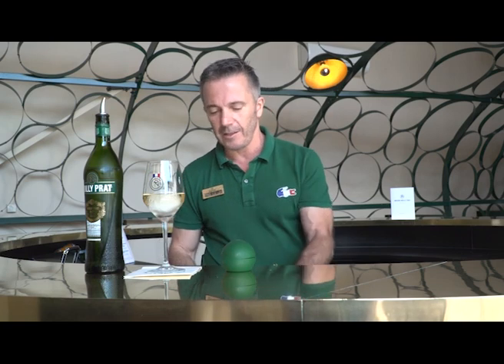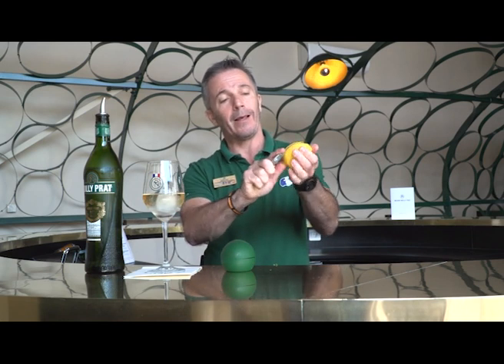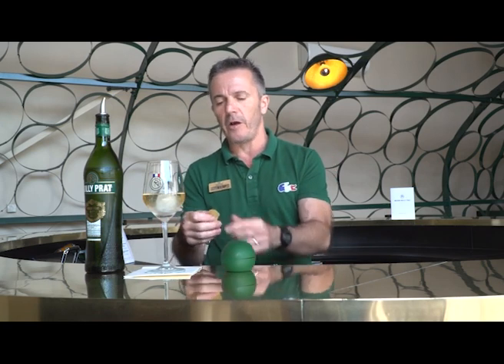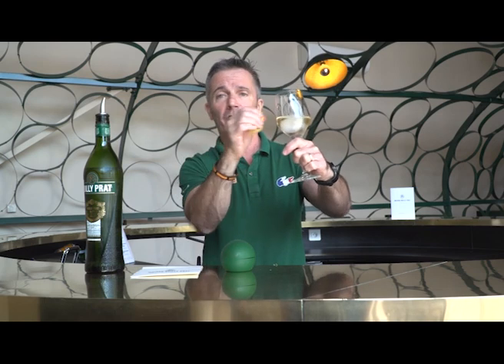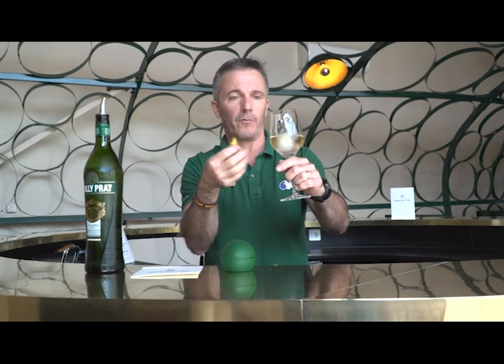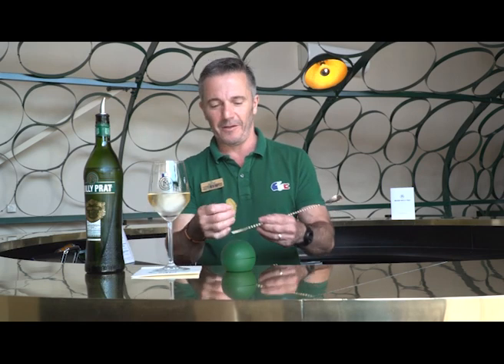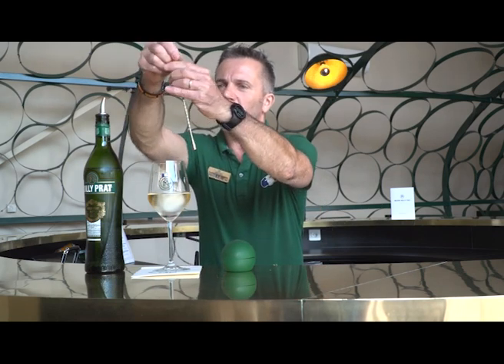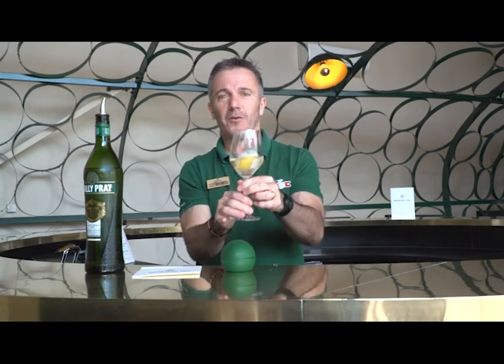Preparation of a Vermouth by Pascal BERTOLOTTO Version Anglaise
Visit of the Noilly Prat House with a presentation by Pascal BERTOLOTTO of the conception of a Noilly Prat Vermouth.
The House of Noilly Prat is part of the French heritage of high gastronomy. Since its creation at the beginning of the 19th century, this vermouth has seduced connoisseurs all over the world. Today, visitors from all over the world still come to discover its century-old cellars in the small village of Marseillan. Beyond the subtle charm of this former fishing port, between the Bassin de Thau and the Mediterranean Sea, this unique place tells the story of a family and a visionary talent since the Maison Noilly Prat settled in the Languedoc in the 1850s. The name Noilly Prat has always been synonymous with excellence, know-how and precision.
Just a stone's throw from the Mediterranean, on the shores of the Bassin de Thau, the House of Noilly Prat still makes the famous vermouth according to the original recipe devised by its inventor Joseph Noilly. For more than two centuries, the House of Noilly Prat has perpetuated a unique know-how to produce the oldest and most renowned French vermouth.
Visite de la Maison Noilly Prat avec une présentation par Pascal BERTOLOTTO de la conception d'un Vermouth Noilly Prat.
La Maison Noilly Prat fait partie de l’héritage français de la haute gastronomie. Dès sa création, au début du XIXe siècle, ce vermouth a séduit les amateurs du monde entier. Aujourd’hui encore, des visiteurs des quatre coins du globe viennent découvrir ses chais centenaires, dans le petit village de Marseillan. Au-delà du charme subtil de cet ancien port de pêche, entre Bassin de Thau et mer Méditerranée, ce lieu unique raconte l’histoire d’une famille et d'un talent visionnaire depuis l’installation de la Maison Noilly Prat dans  le Languedoc dans les années 1850. Le nom Noilly Prat est depuis toujours synonyme d’excellence, de savoir-faire et de précision.
À quelques encablures de la Méditerranée, sur les rives du Bassin de Thau, la Maison Noilly Prat élabore toujours le célèbre vermouth selon la recette originale, imaginée par son inventeur Joseph Noilly. Depuis plus de deux siècles, la Maison Noilly Prat perpétue un savoir-faire unique pour produire le plus ancien et le plus réputé des vermouths français.